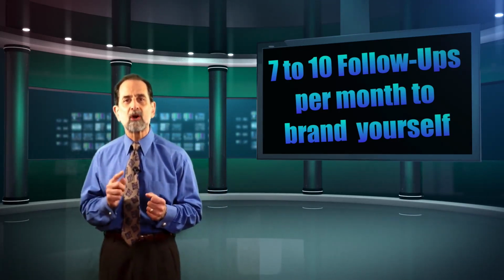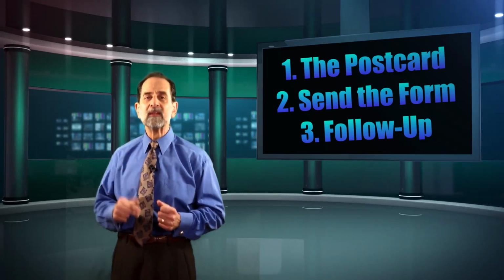Video Marketing Tip of the Week-Reactivate Your Practice Part2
In this Video Marketing Tip of the Week we look at the second part of how to reactivate your practice part 2. Using this simple strategy will reactivate more patients than you ever thought possible.

If you want to get noticed, if you want to dominate in your niche you need to be branded not only as the most credible in your niche but also differentiate yourself by having things people want that no o ne else has.

The SYSTEM

To learn more about how you can get the solution right for your business, take advantage of the Content Explorer with 9200 articles for SEO, your Blog, Facebook, the 10 minute Newsletter, and to ramp up your first impression, plus get all images you  need for Pinterest, and drive people to where you want them to go and convert more people into patients, visit us at:

Plus, feel free to click our Like button to join us on Facebook.